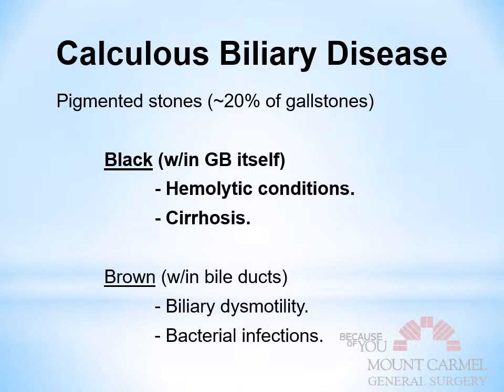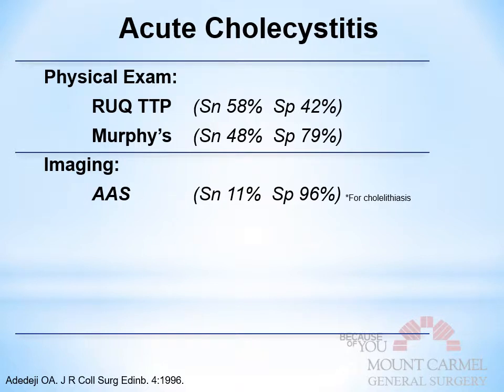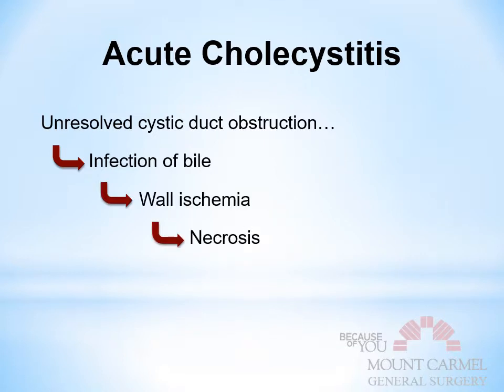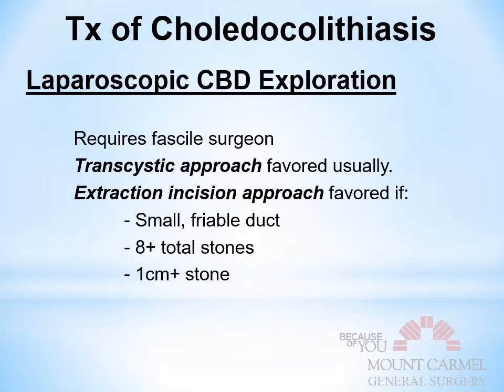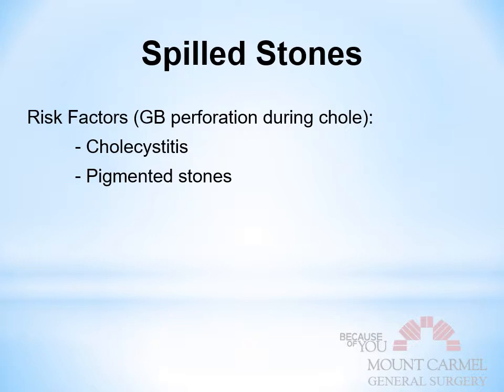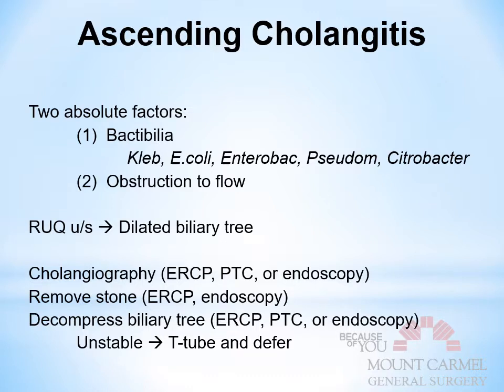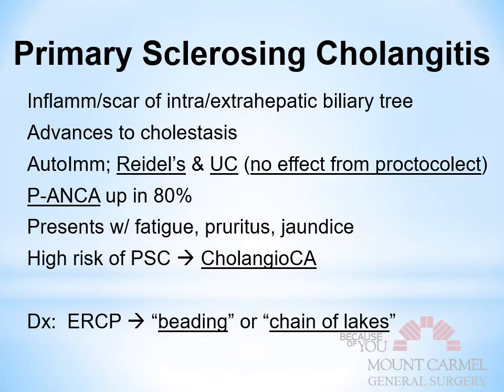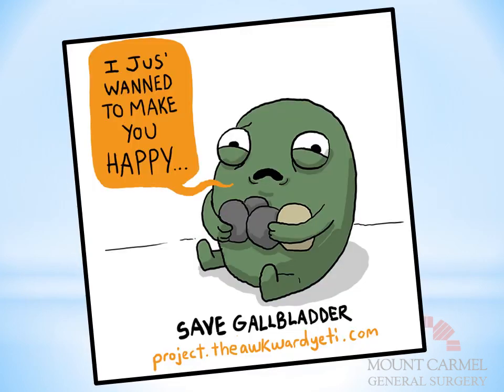Benign Biliary (Markman)